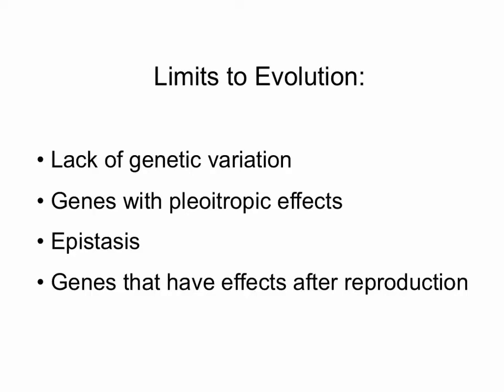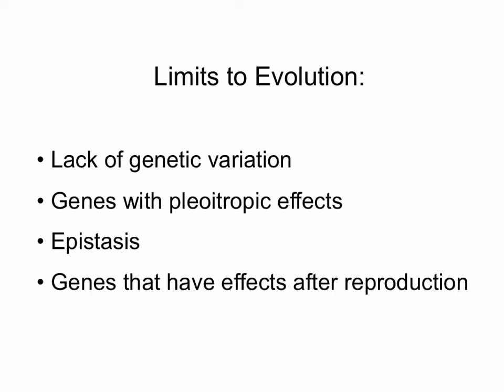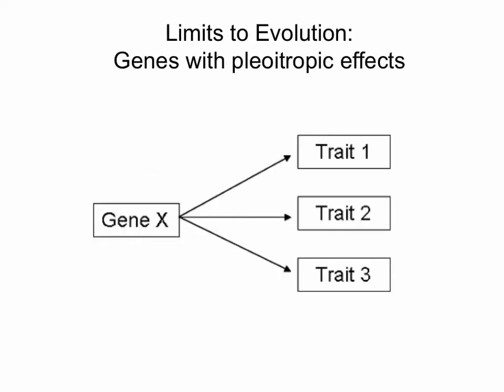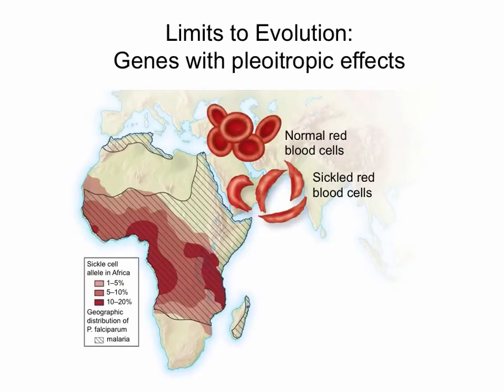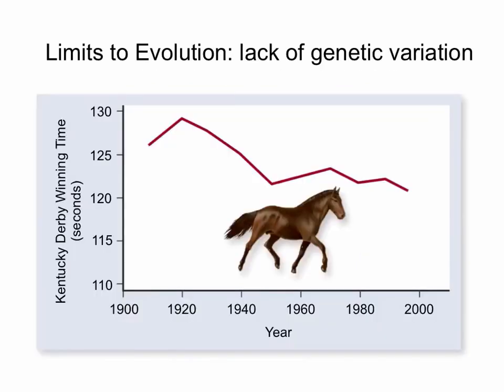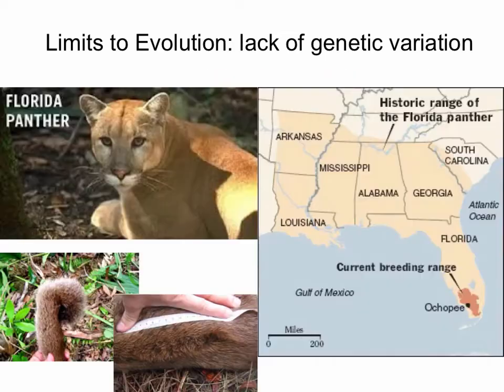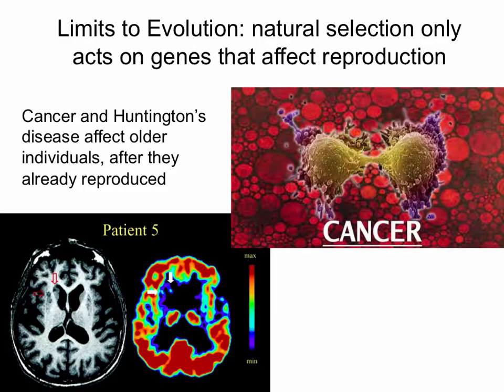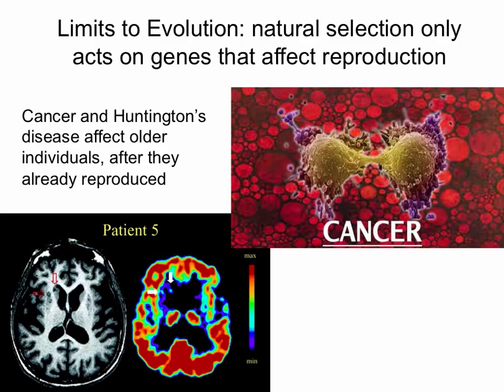ch 20 limits to evolution short